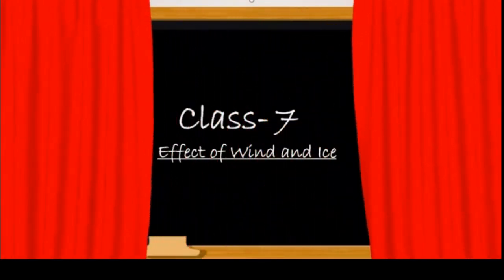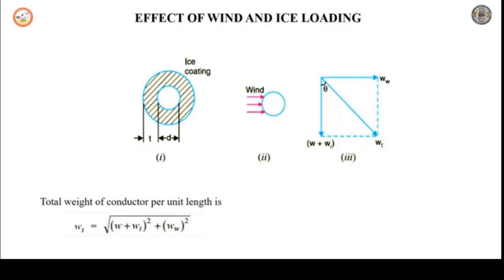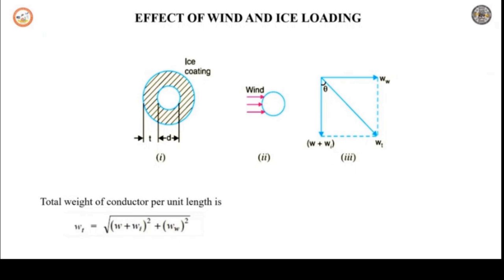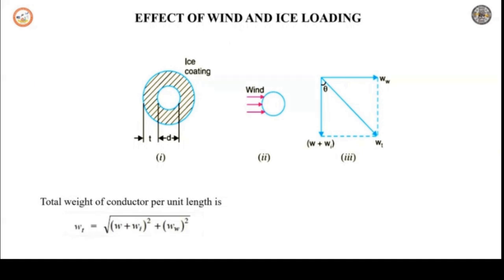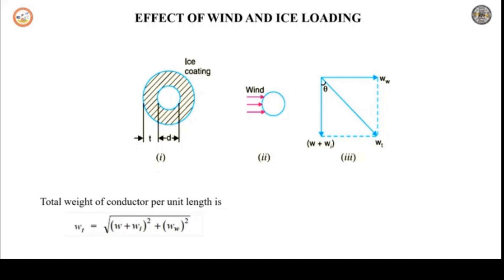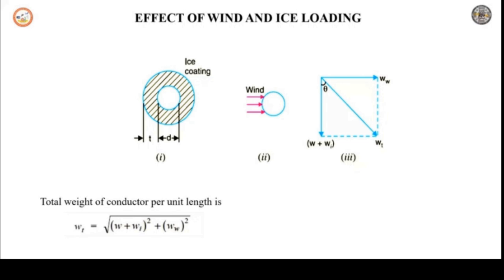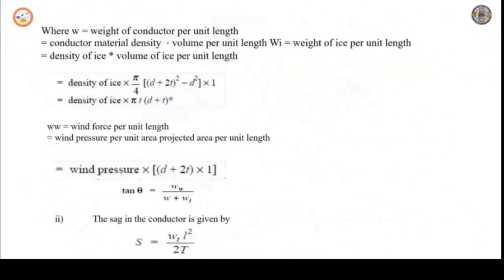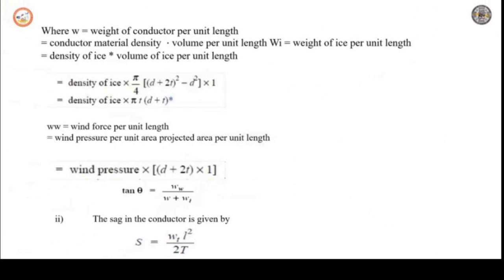Effect of wind and ice loading